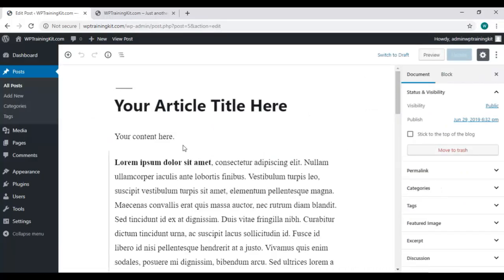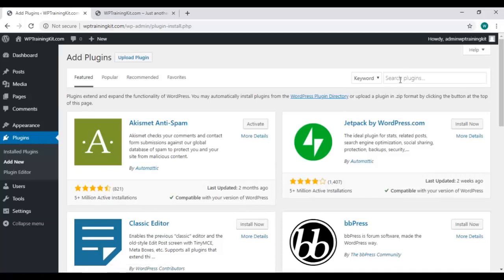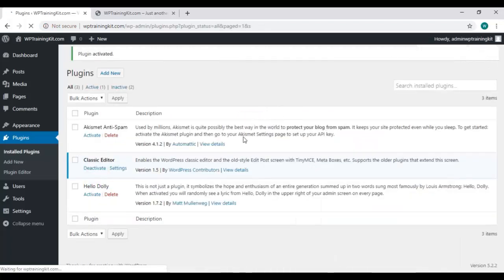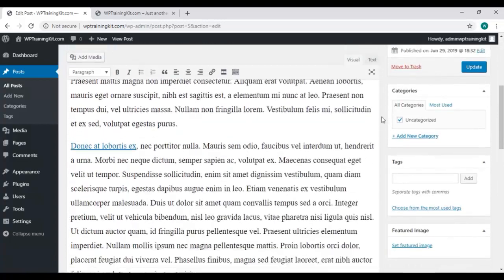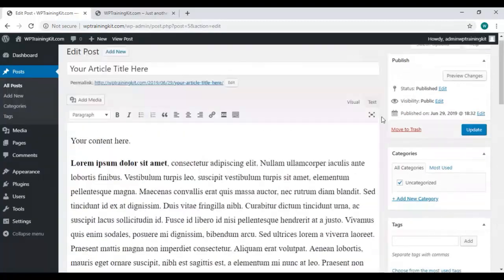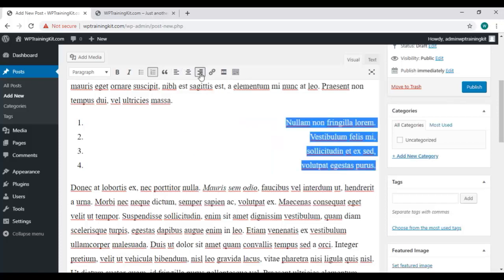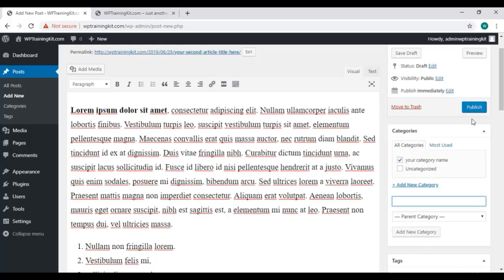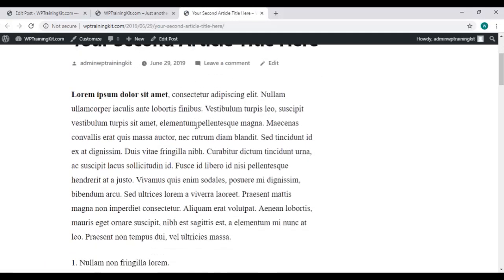Wordpress tutorial for beginners Video 11: How to Create and Edit Content With the Wordpress Editor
In this video i'll show you how to Create and Edit Content With the Classic Wordpress Editor.

Here you’ll get twenty-two step-by-step Wordpress training videos that will show you exactly how to make additional settings in WordPress to create highly-converting websites without having a lick of coding knowledge. Everything is screen-recorded and well-explained. We have covered everything we think you need to know. This is the continuation videos series of our basic “Wordpress Quick Start Guide series” (videos 1- 9 can be watched

Video Transcript:
Welcome to the Wordpress tutorial for beginners Video 11 – How to create and edit Content with WordPress Classic Editor?
In this video tutorial, we are going to learn everything about a powerful WordPress plug-in ‘WordPress Classic Editor’. We are going to explore step-by-step how to create and edit content using this awesome plug-in. So let’s get started…
So here we are again logged in our WordPress dashboard. Let’s move to the Post option on the left side, click on it. Here you can see all of your posts, navigate on the one you want to edit and below the editing options appeared. You can edit, trash or view. Click on this edit, its loading your post for editing. It’s our post and on right, you can see options to insert, tags, categories, permalink, etc. Click on it, you can directly make changes from here. Back to all posts, now let’s go to Plugins and from its sub-options, choose this Add New.
From here we can install plugins, search for the classic editor and here it shows, the respective plug-in by WordPress contributors and showing 5 million plus active installations.  We will install it with this install button here, and active this plugin by clicking here. So it’s activated. Now back to posts, click on the edit button below. So here we have our article for editing, you can notice the changed layout, there’s no block option now, this classic editor is simple and easy to use. Go to this add new. Write your new post title and post content.  You can edit the content, like this, right from this menu bar here. Bold, Italics and you can insert bullet points also from this option here. Insert multiple bullet points like this. Or you can give them numbers, select them and click on this numbered points button. Change the orientation to center, left right from here only. Now to categorized this particular post, go to the categories option on the right and click on this add new category option. Insert your category name in this text box and click on this add new category button.
So it’s added and you can select it from here only. After setting everything, publish this post from the publish button. Here on top it’s showing your post is published, view it by clicking on this view post option. So here it is, your post successfully published with all the formatting you’ve done. It will look something like this.
In the next video, we are going to have a complete, detailed and well-explained overview of the WordPress Dashboard.